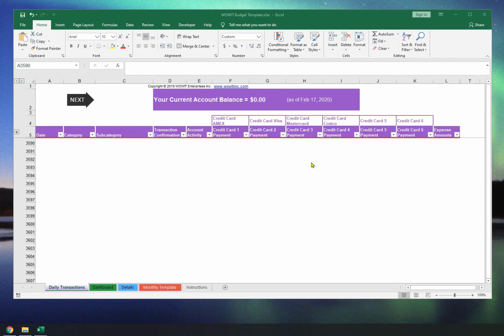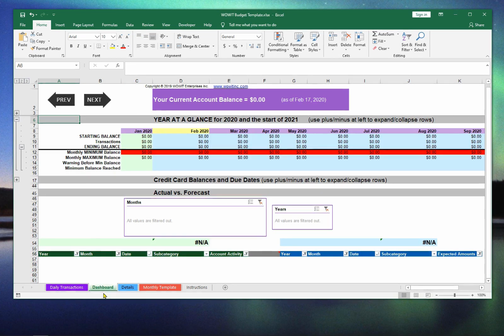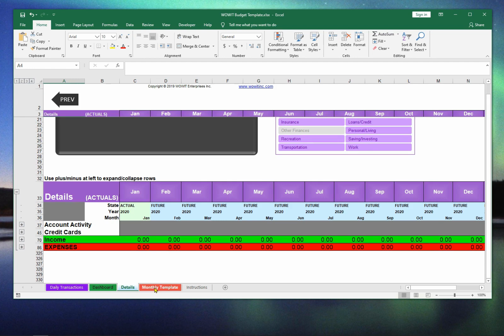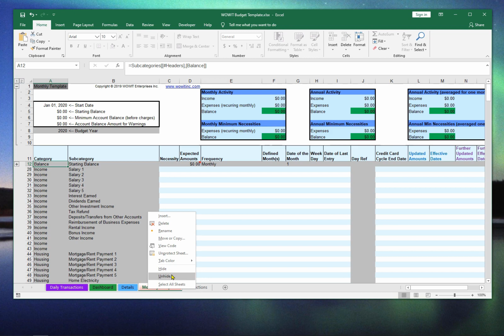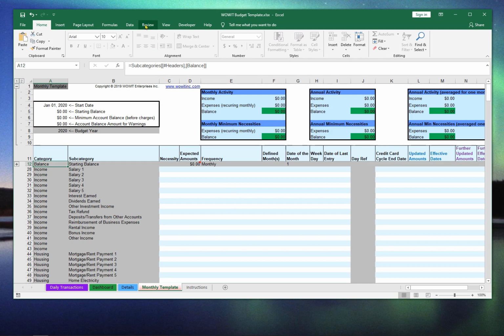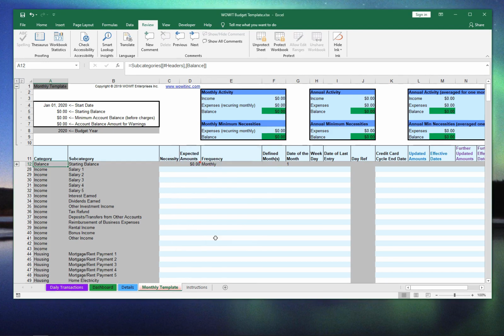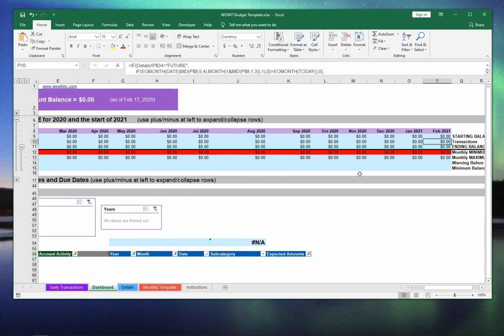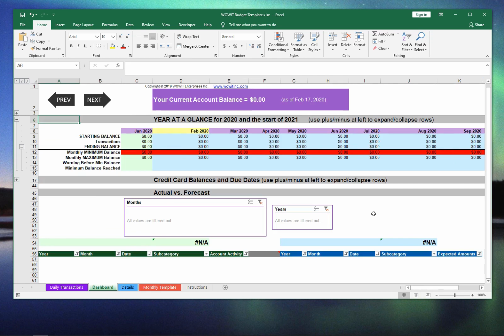Budget Template - Overview